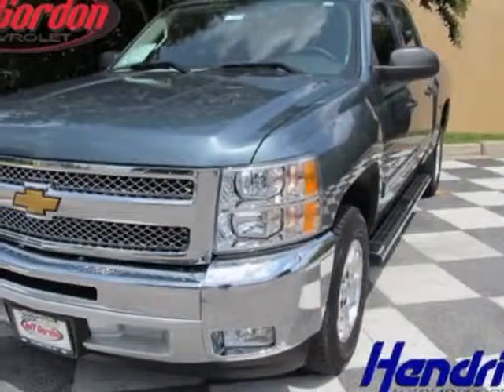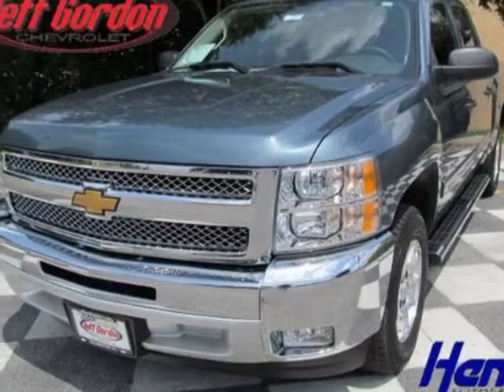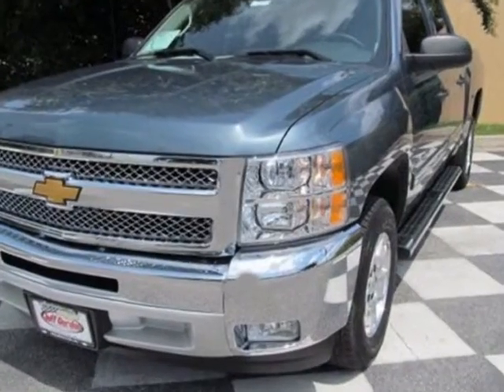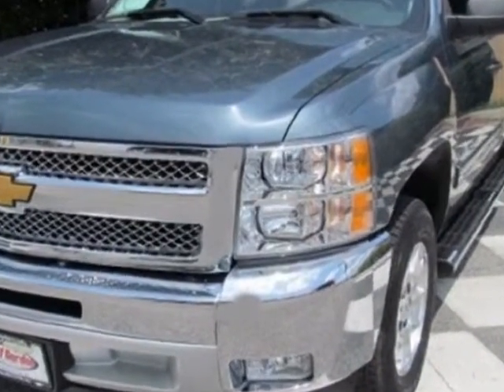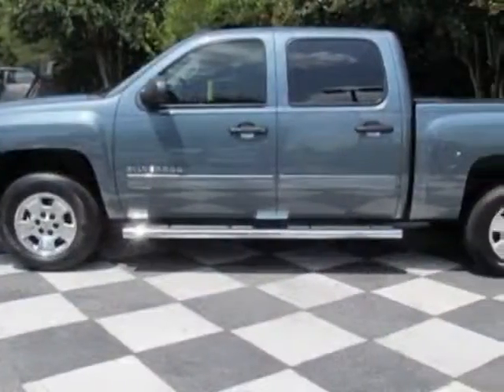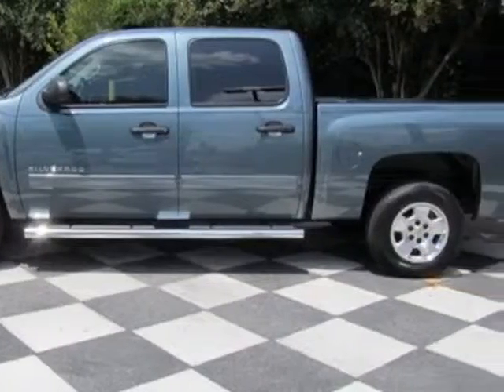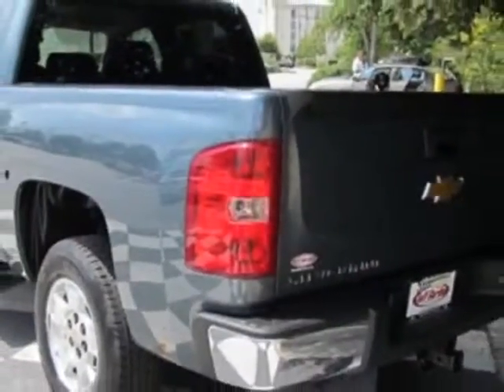2013 Chevrolet Silverado 1500 2WD Crew Cab 143.5" LT Truck - Wilmington, NC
Jeff Gordon Chevrolet, Wilmington, NC - Chevrolet Silverado 1500 Short Box 2-Wheel Drive LT